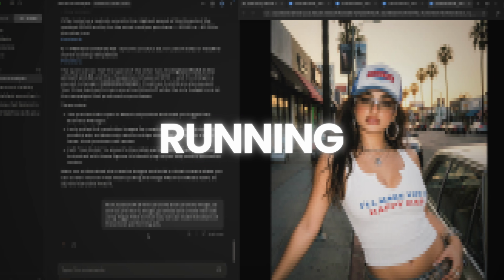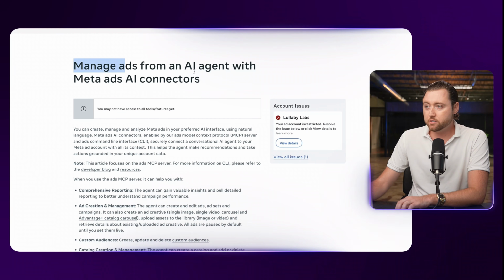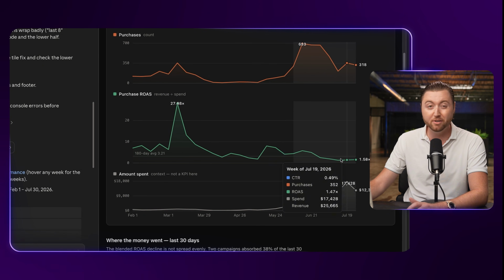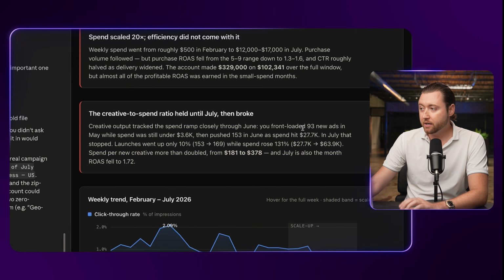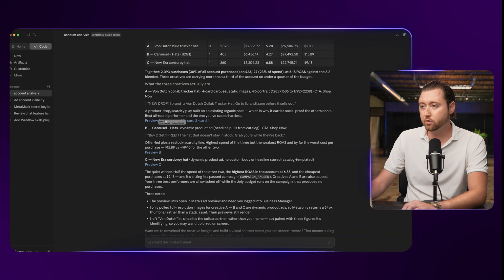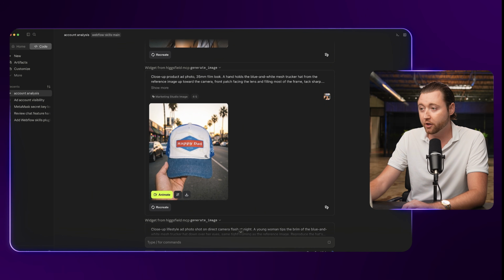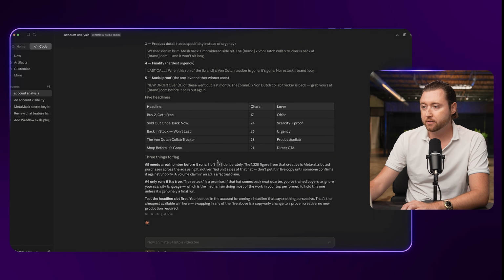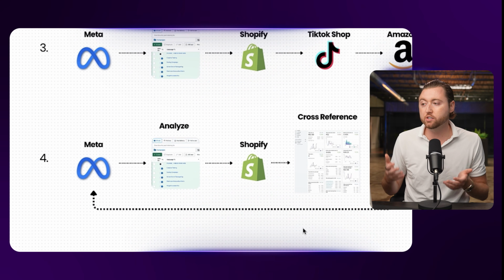Claude Has Officially Changed Facebook Ads Forever (And Nobody's Talking About It)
This update lets you run your entire ad account,  and ad creation on autopilot. I'll show you step by step how to get this setup. So follow along if you want to add rocket fuel to your business.

If you're a media buyer, an agency owner, or a founder running your own ads — this is the setup that changes what your week looks like.

CHAPTERS

0:00 Meta Just Upgraded Its Ads MCP
0:32 What We're Covering
0:41 What The Meta MCP Actually Is
1:14 Auto-Releasing Creative Every Week
1:50 Everything It Can Touch In Your Account
2:14 Setting Up The MCP Connection
2:54 Adding Higgsfield + Your Other Connectors
3:18 Asking Claude To Analyze Your Ad Account
3:44 Reading The 180-Day Performance Report
5:00 Digging Into Creative Volume vs Spend
5:55 What The Creative-To-Spend Ratio Reveals
7:26 Pulling Your Top Performing Ads
8:03 Breaking Down The Winning Creative Report
8:41 Generating AI Variants Of Your Winners
9:28 Reviewing The AI Creatives
10:24 Turning A Static Into A Video Ad
11:16 Writing Ad Copy From Proven Winners
11:45 Drafting And Publishing Into Ads Manager
12:02 The Weekly Auto-Launch System
12:52 Workflows You Can Build With This
13:56 Is This The New Frontier?

SETUP LINKS FROM THIS VIDEO

TOOLS MENTIONED

The tracking + AI CRO stack we use to cross-reference Shopify, Amazon & TikTok Shop attribution

Our TikTok Shop spy tool for finding what creatives are actually converting

Start your store for $1 if you're building the Shopify side out